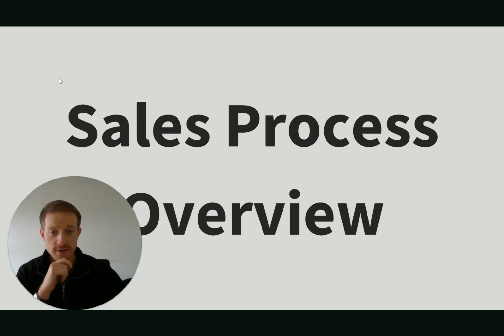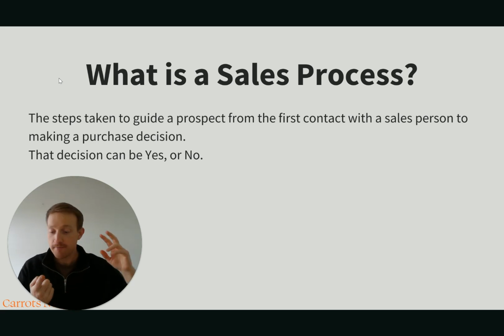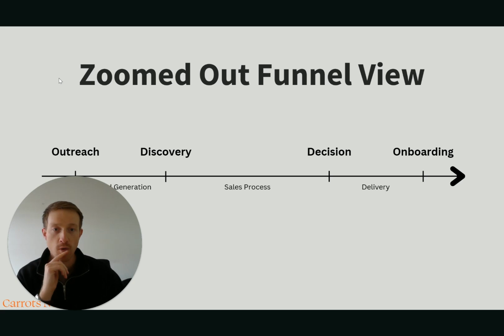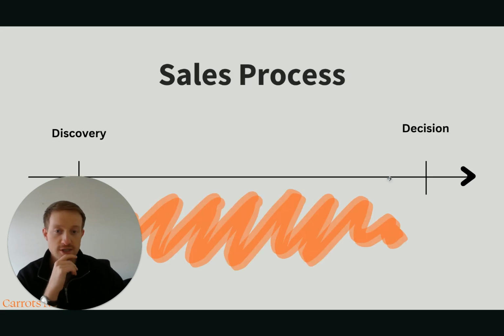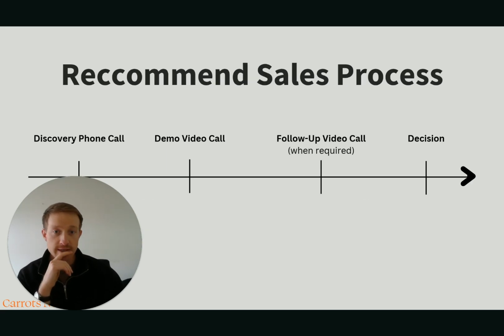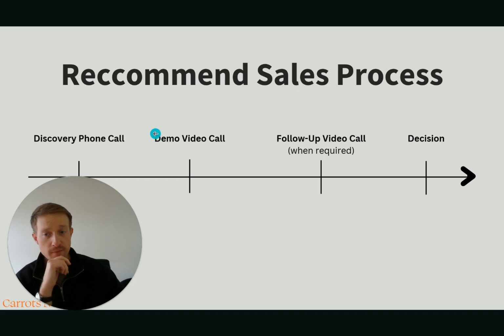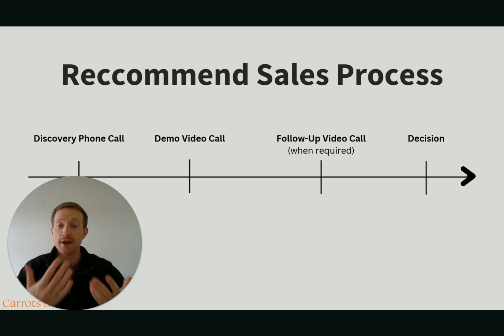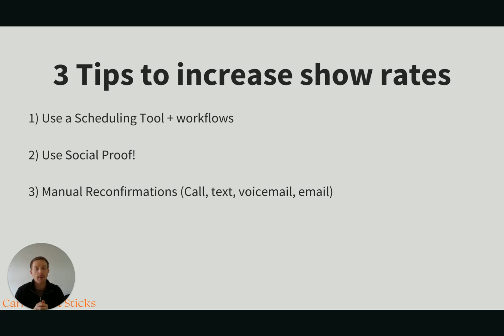How to Increase Your Sales Appointment Show Rate: Proven Tips for B2B & Agencies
If you want to have a chat about us generating you calls on a pay on results basis you can do so here: